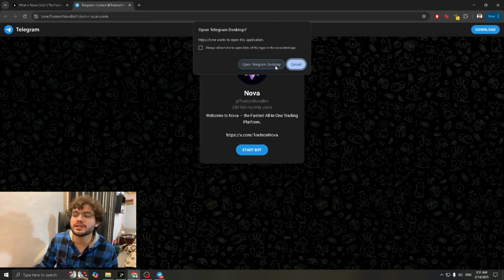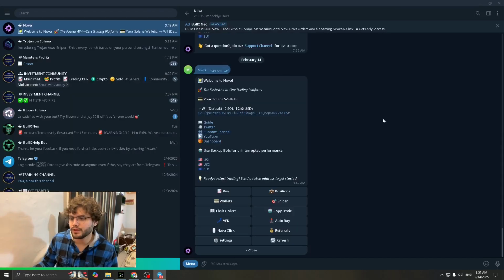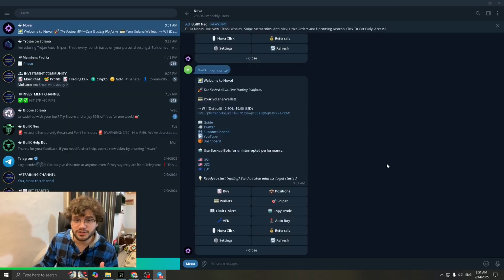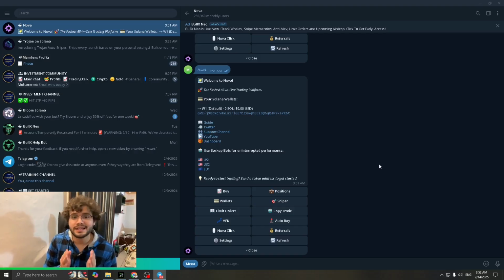Bypass NovaClick Waitlist (Get Early Access Code HERE!)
👉 Join Instantly via Telegram
(Skip the waitlist, start trading right now)

🔓 Bypass NovaClick Waitlist – Get Early Access Code HERE (Fast Setup Tutorial)

Want instant access to NovaClick and skip the waitlist? This quick guide shows you exactly how to get in using our exclusive early access code! In under 60 seconds, you’ll be inside the most powerful Telegram trading bot for Solana. No delays, no complications — just direct access. ⚡

💡 Why NovaClick?

✅ Trade Solana tokens directly in Telegram
✅ Set sniper presets, limit orders, and auto-buy tasks
✅ Import your wallet & manage trades easily
✅ Pro tools like wallet copy trading and security PIN protection

💬 Got questions or need help setting up?